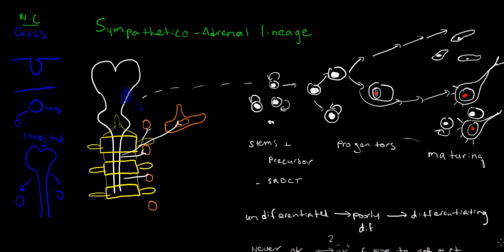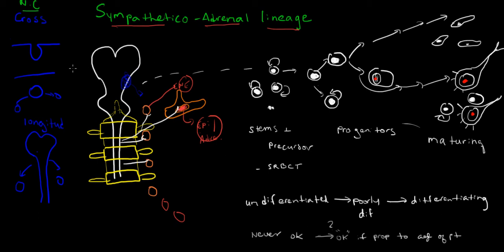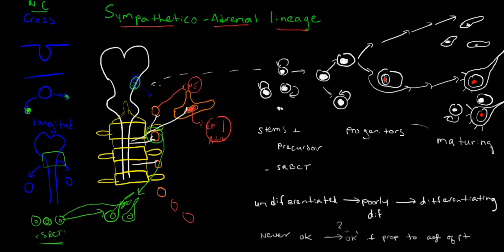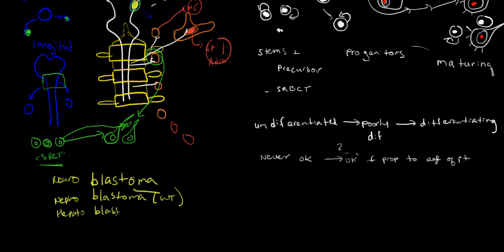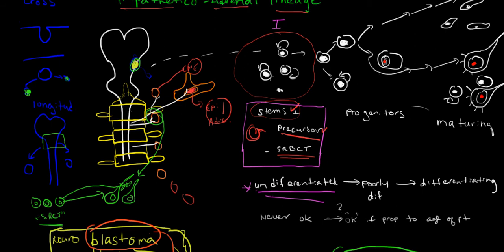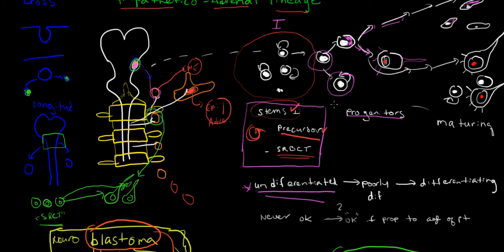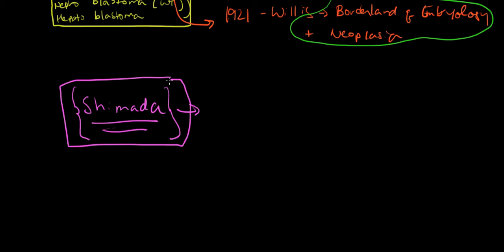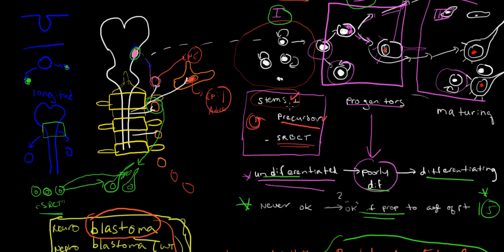neuroblastoma 3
Third lecture in neuroblastoma series